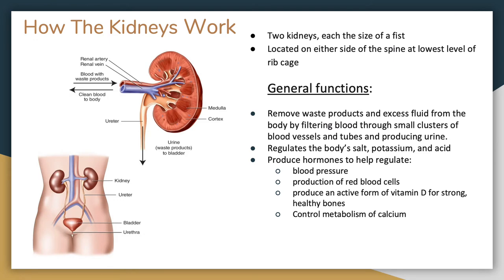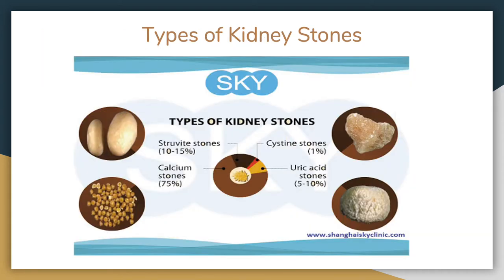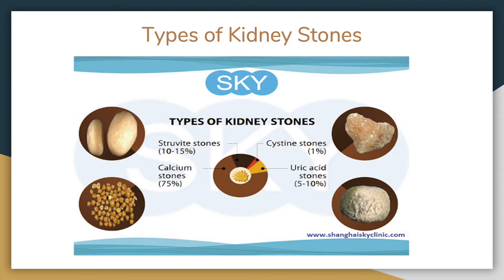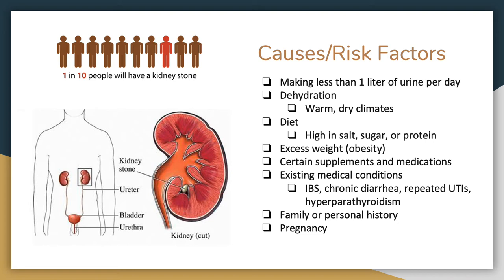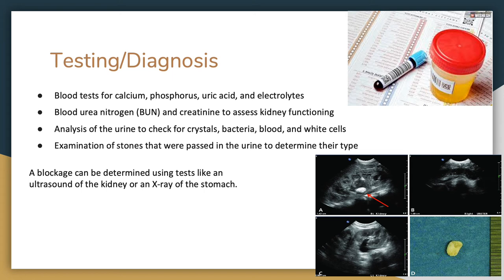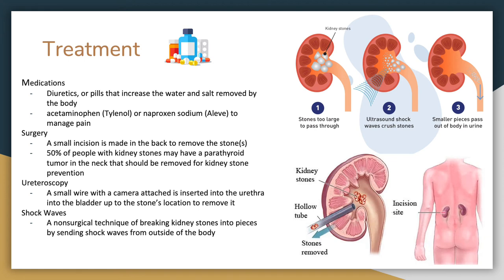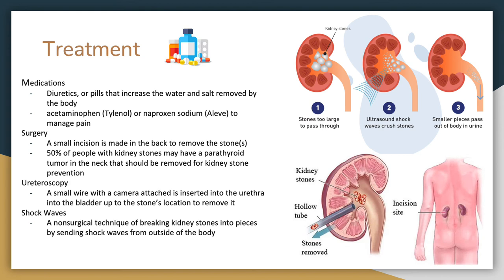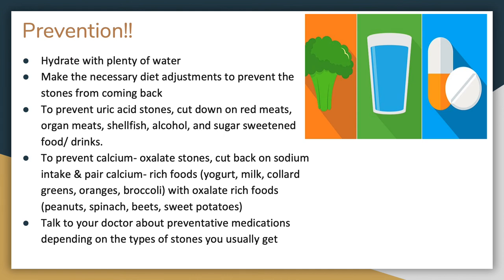Kidney Stones Presentation UIC Nursing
NURS 420 Clinical Presentation